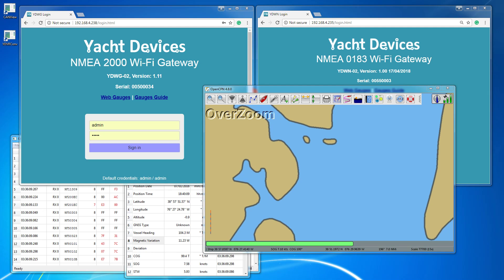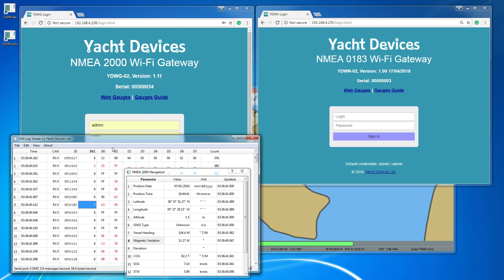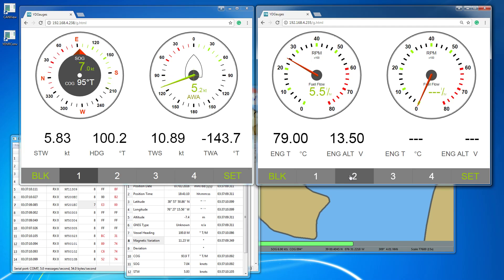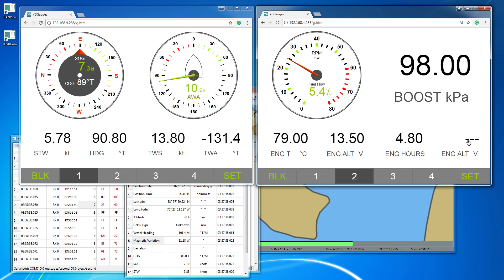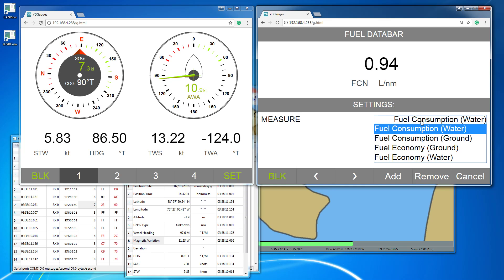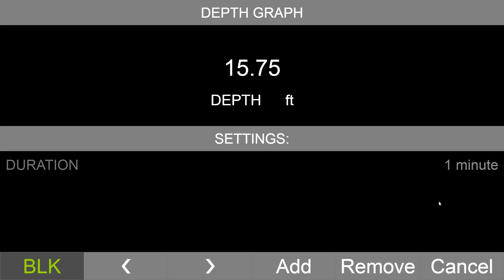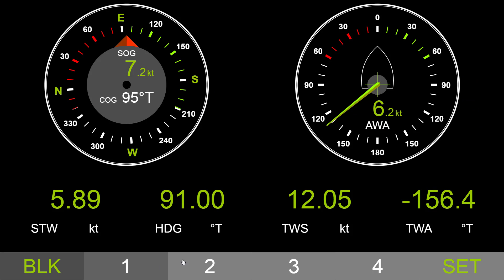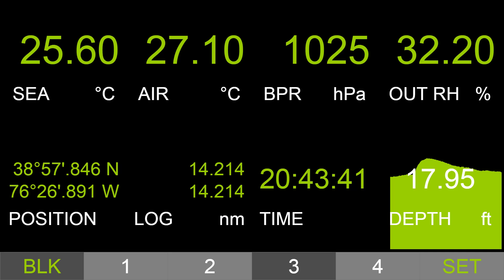Web gauges of Yacht Devices NMEA Gateways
We will show you how web gauges of NMEA 2000 Wi-Fi Gateway and NMEA 0183 Wi-Fi Gateway work.